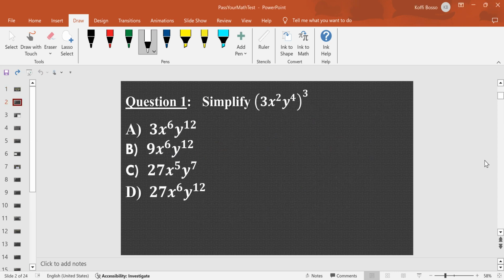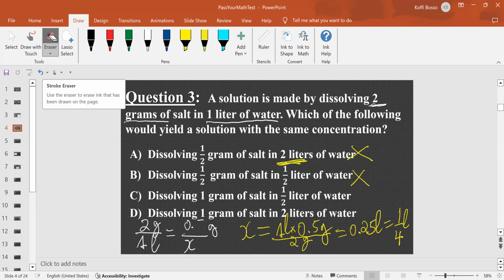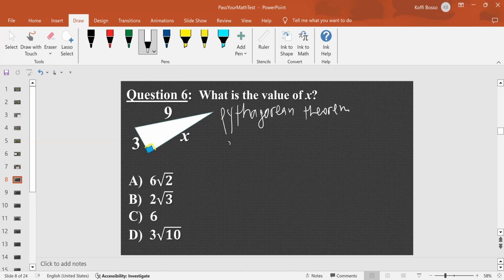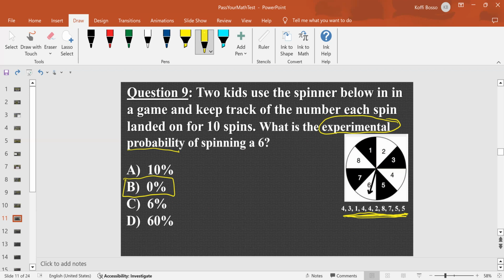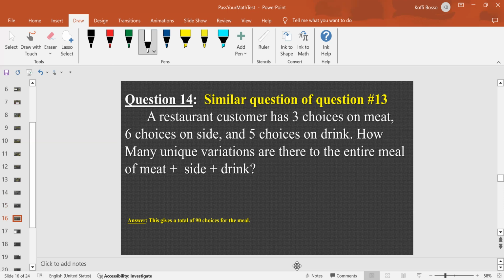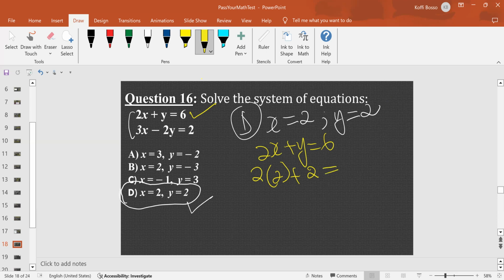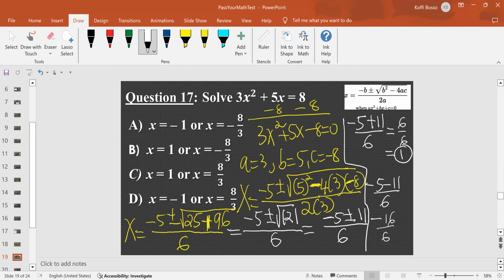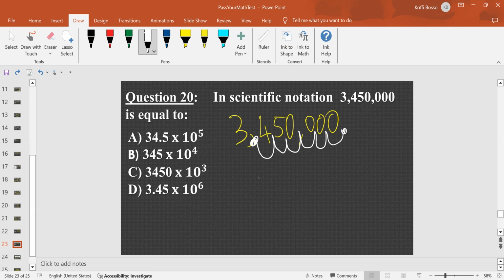Pass 2024 GED and HiSET Math Tests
Pass the GED or HiSET Math  Test with these practice questions. The video covers Proportions, Exponents, Word problems, Equations and Inequality, Quadratic formulas, Scientific Notation, Geometry, Probability / Statistics, and others.